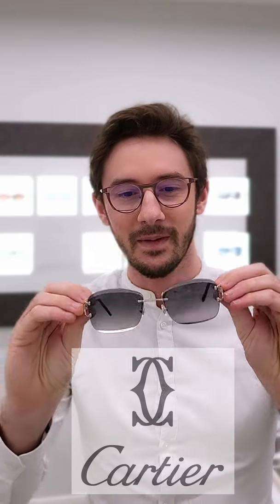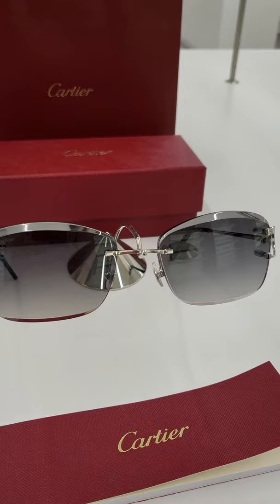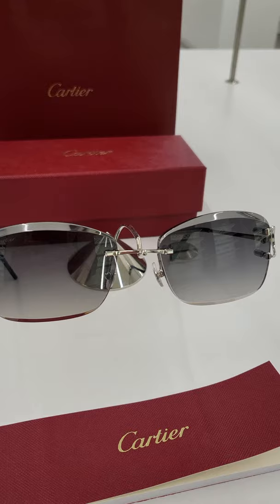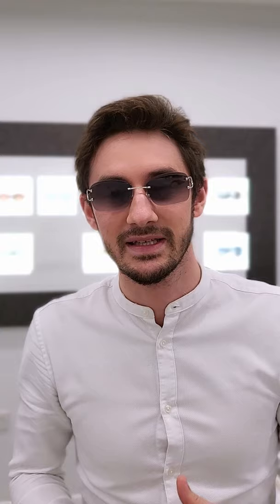C de Cartier Sunglasses Features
The C de Cartier sunglasses won our award for Best Sunglasses of 2021, and here's why!